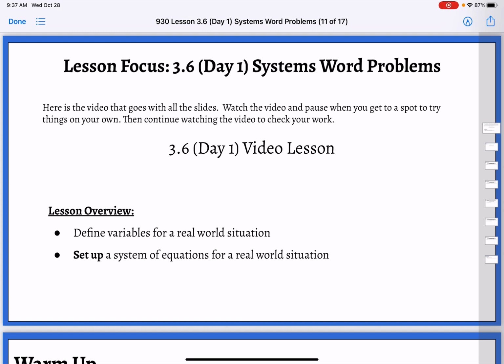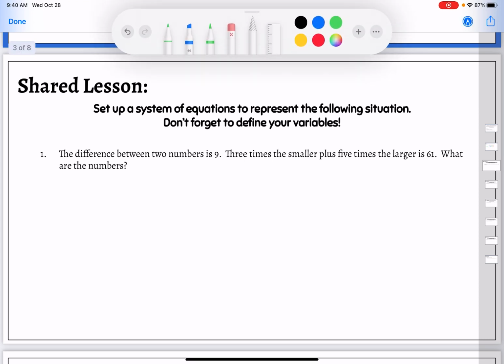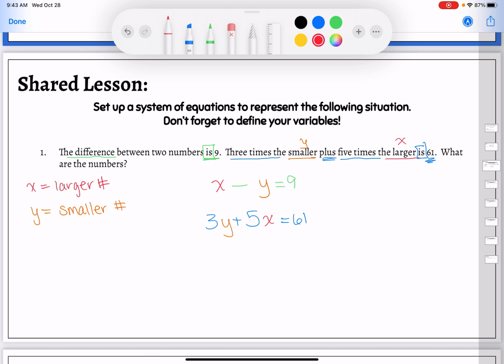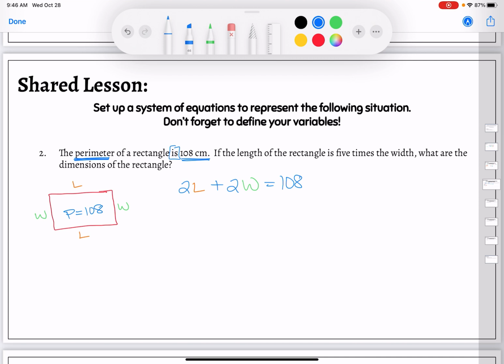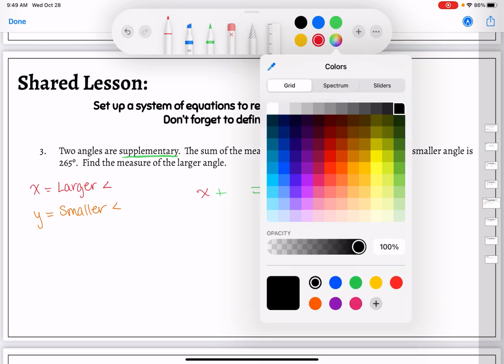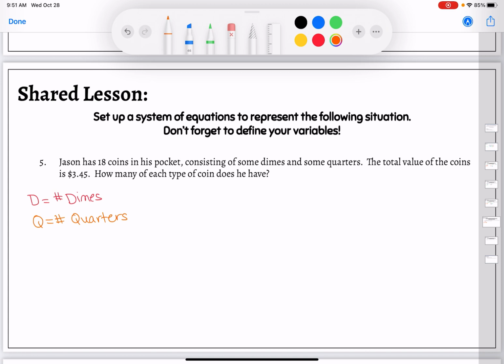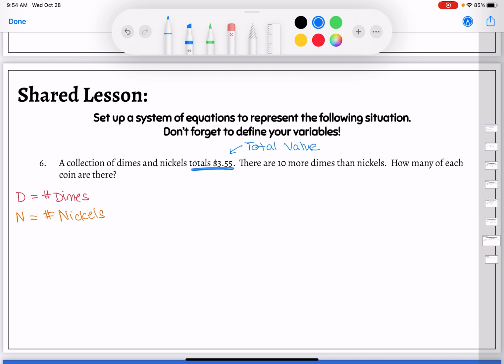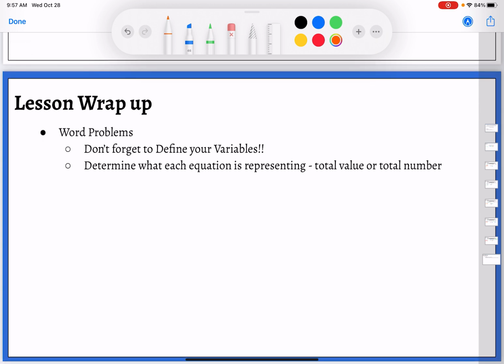930 Unit 3 Lesson 6 (Day 1) Systems Word Problems